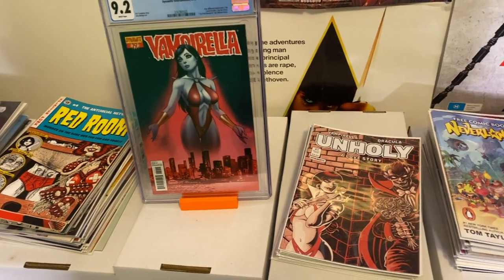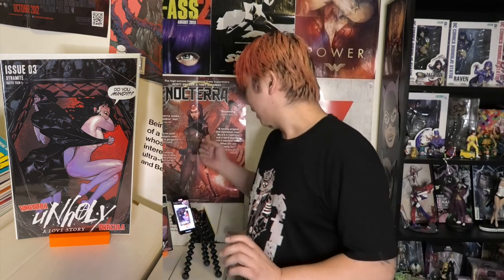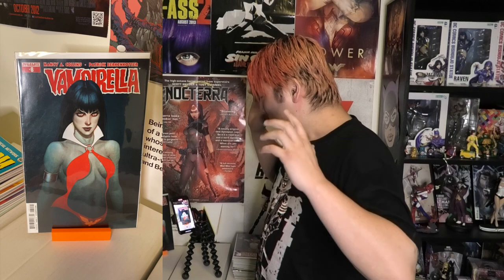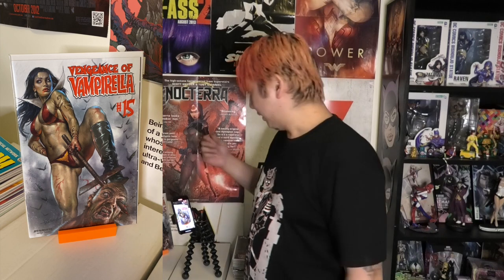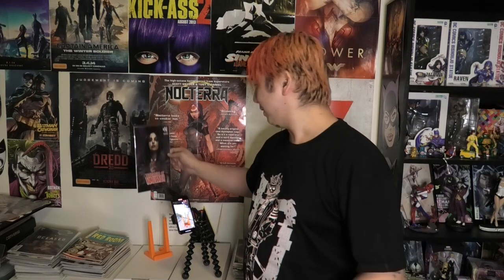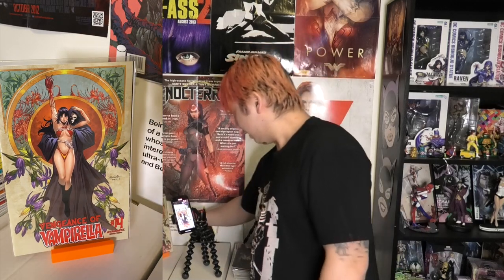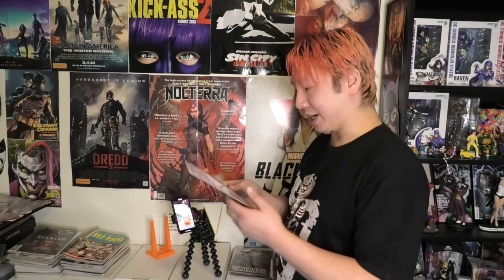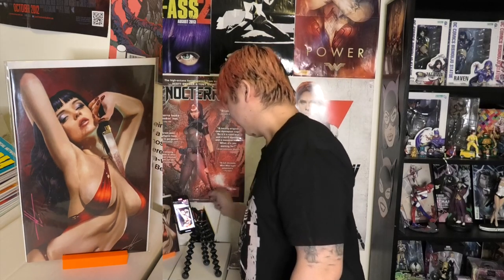The Comic Box #1 - VAMPIRELLA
A new series I'm starting, going through sections of my comic boxes. First stop, Vampirella books.